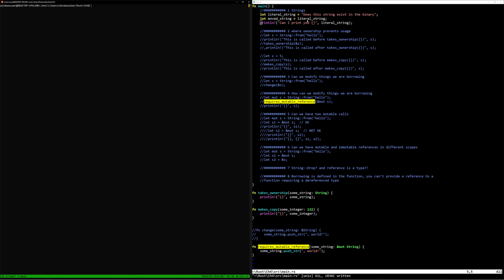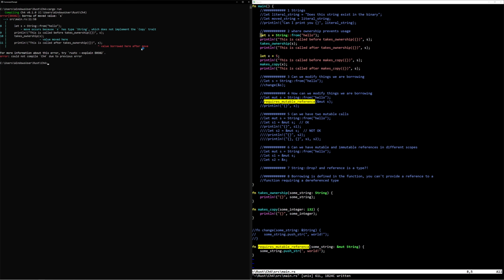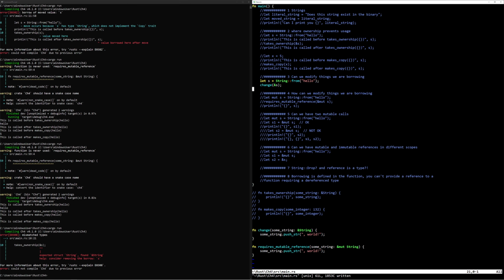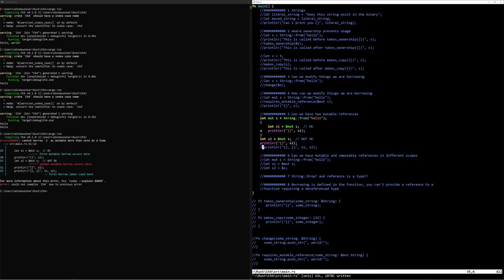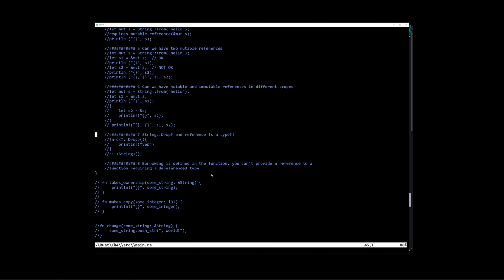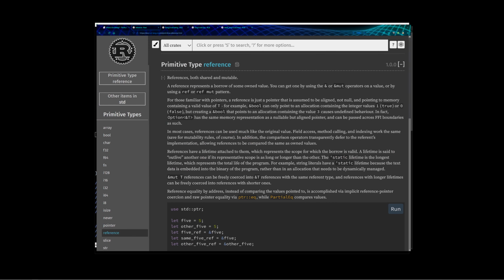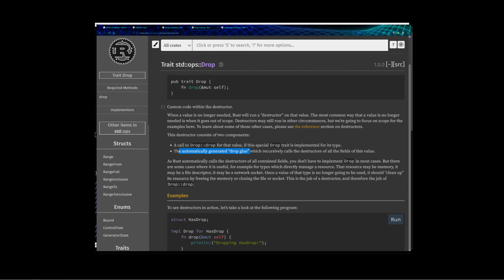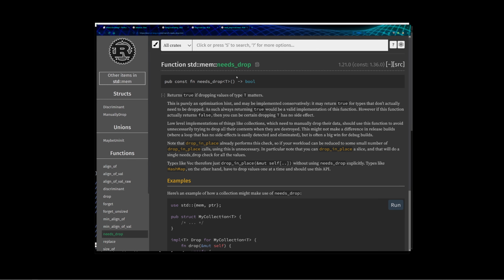Rust Book Club #4: Ownership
Watch someone stumble through a technical book without the polish you expect. The perfect exercise of schadenfreude and/or masochism.

If you want to learn rust, but don't have friends to talk about it with along the way, hopefully this helps you and you can feel more confident in your learning process.

Thanks to Kyle, Victoria, Brooks, and Stu for your patience and willingness to look into my questions and provide links. I appreciate it a ton.

0:00 - Intro
0:49 - What Chapter 4 Covers
1:24 - Stack & Heap Overview
5:39 - Strings on Stack or Heap
9:09 - Why some types are on the Stack
10:40 - Borrowing
12:06 - Strings Slices
12:48 - Mutable & Immutable reference interplay
13:19 - String Literals in the Binary
13:52 - Returning two things at once
14:00 - The big oof
14:35 - TERMINAL TIME
19:51 - Copy & Drop Deep Dive
24:38 - Outro